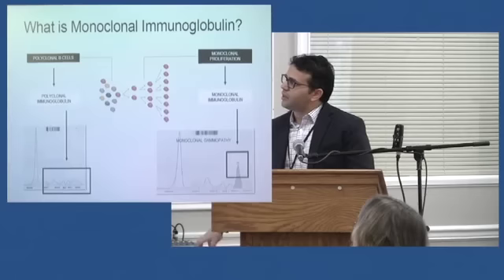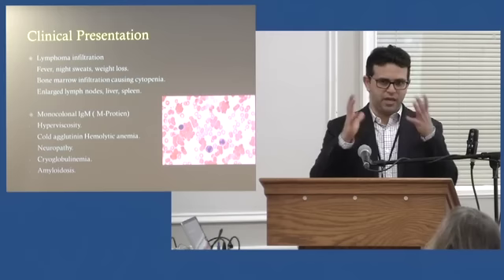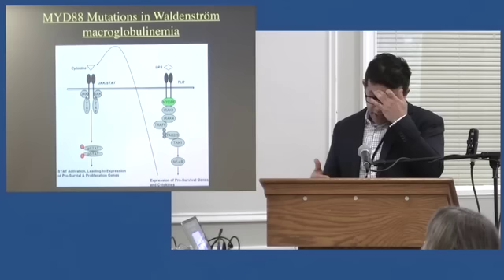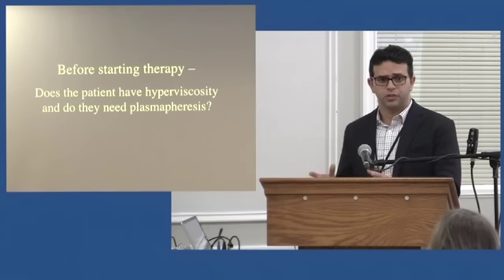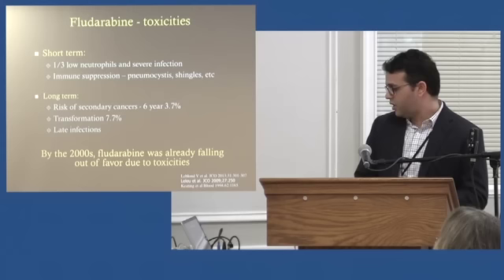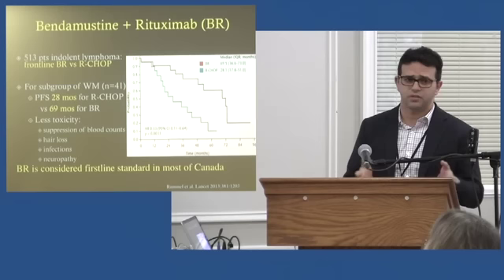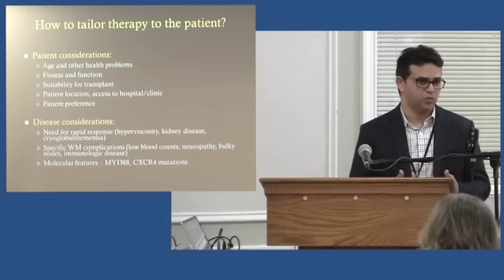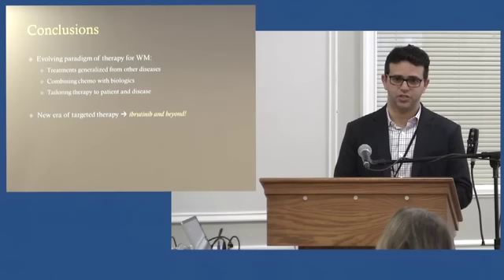Waldenstrom's current treatment options